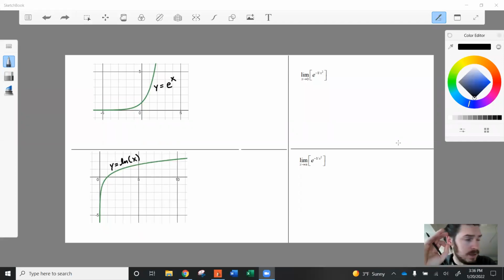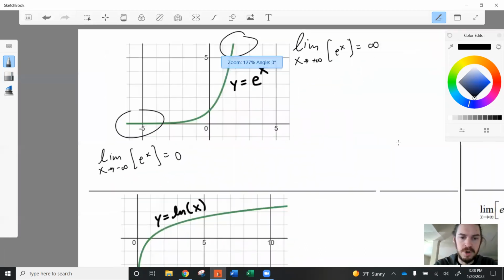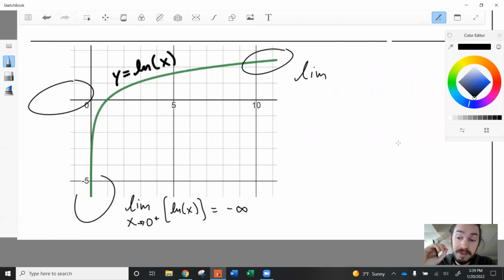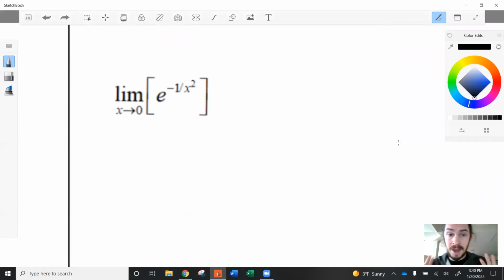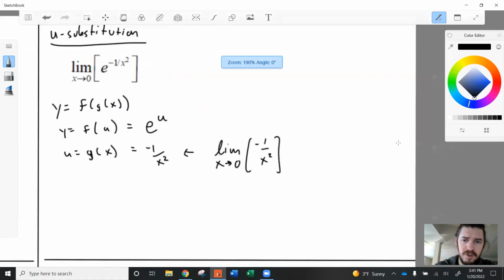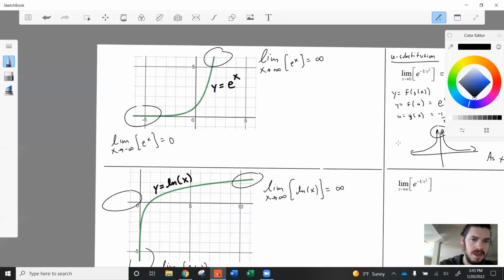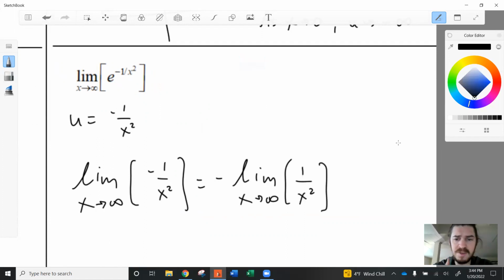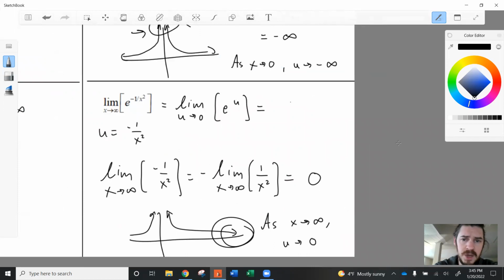Limits with Infinity vid 3